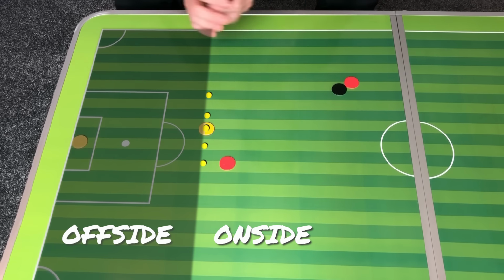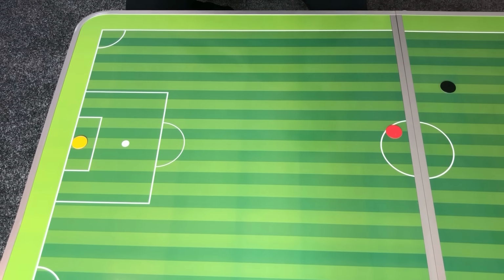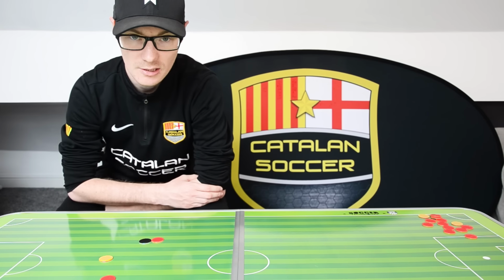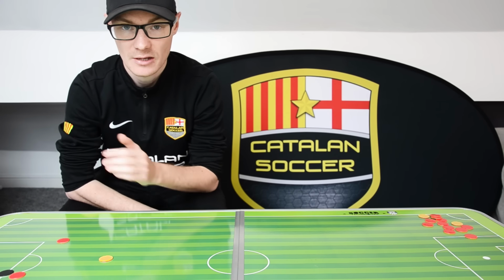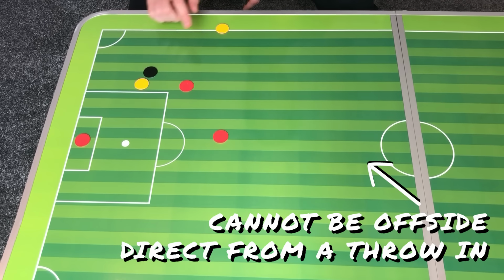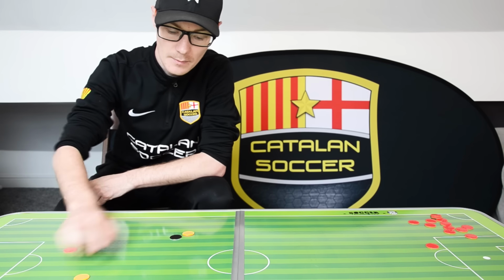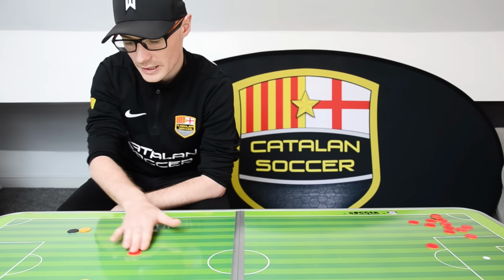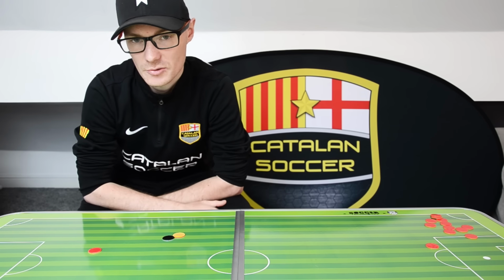Simple Offside Explanation and Examples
The helpful video will help you coach The Offside Rule to kids! In this simple guide we explain how offsides work and how to play them for kids who are new to the rule!